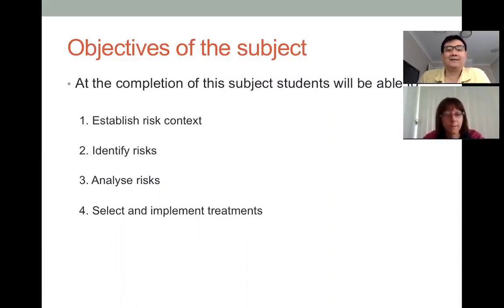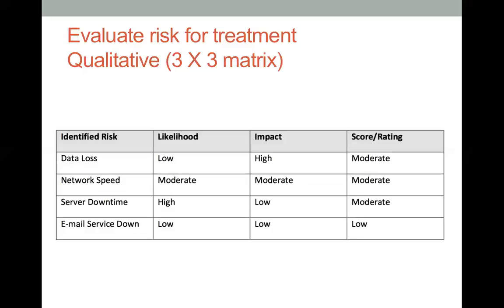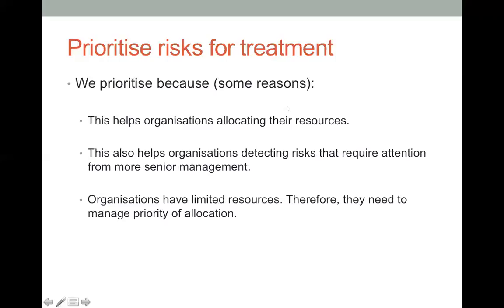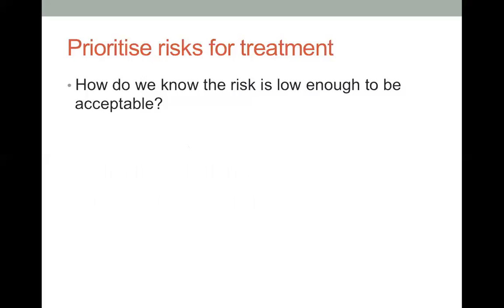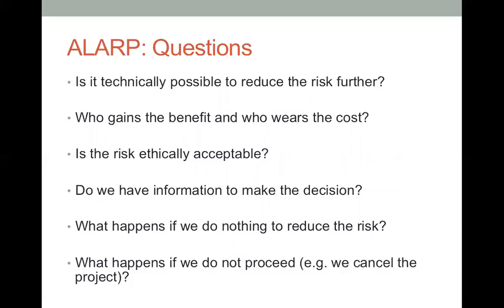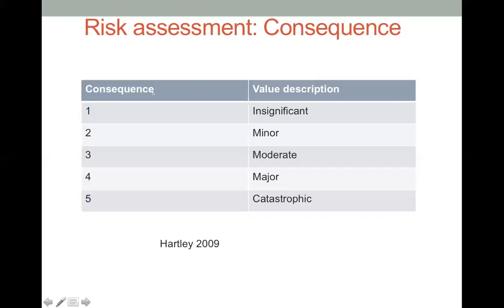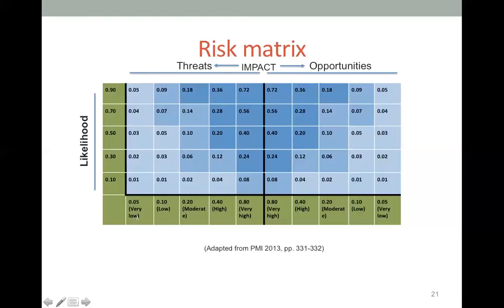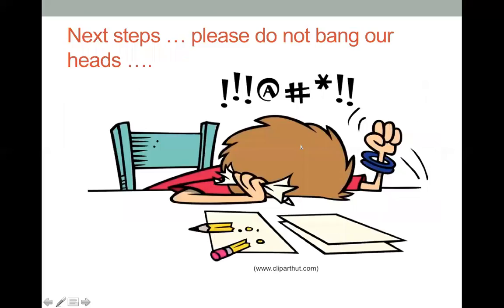BSBRSK501 - Module 4